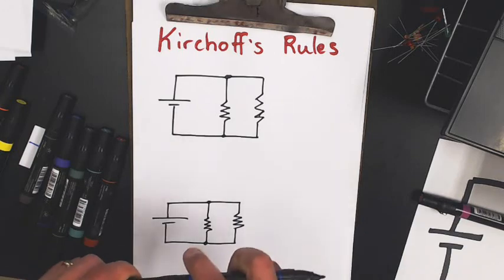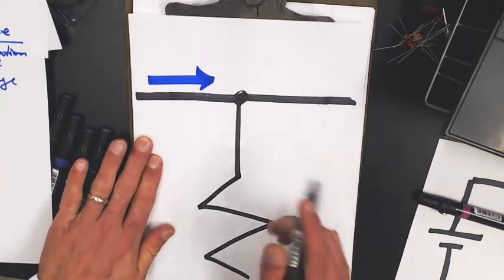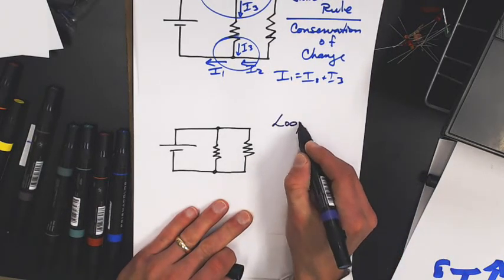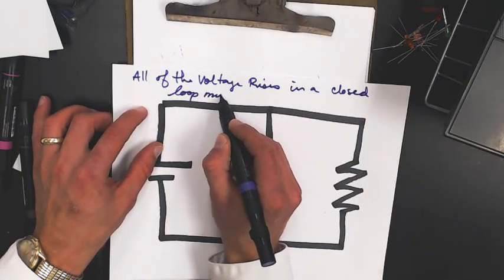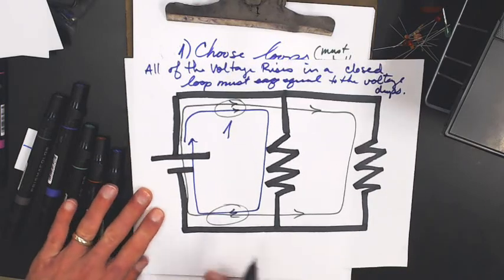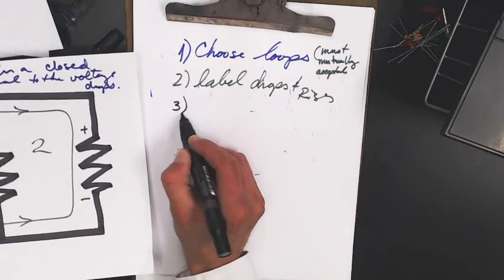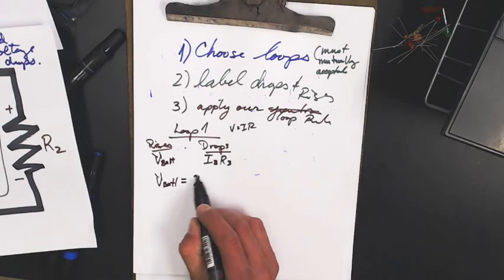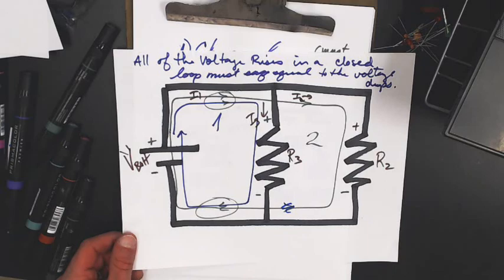Chap20_lec8_Kirchoff